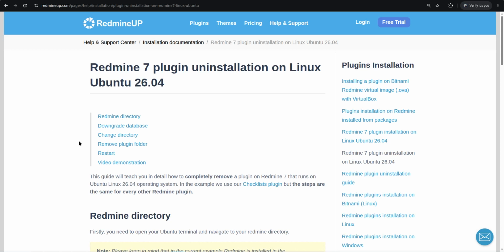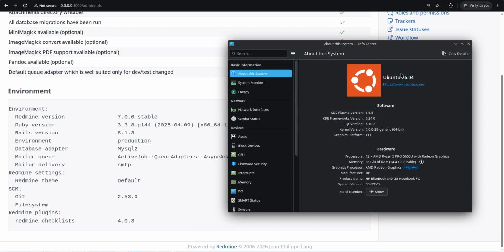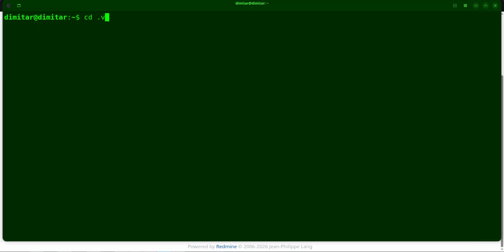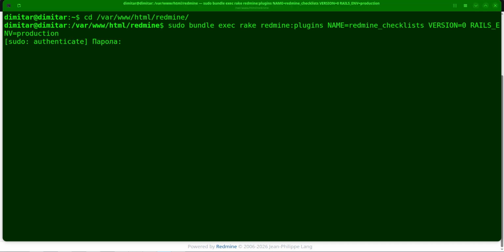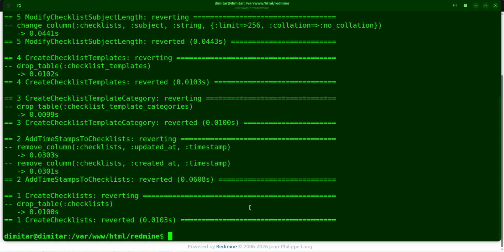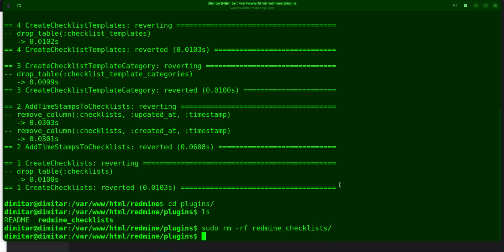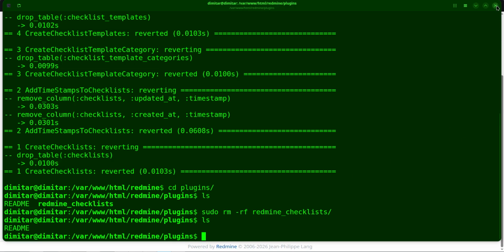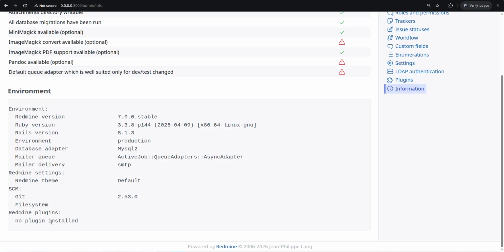Steps for uninstallation of a plugin in Redmine 7 at Linux Ubuntu 26.04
0:00 Redmine and Ubuntu versions
1:32 Redmine directory
2:13 Database downgrade
3:55 Plugins directory
4:25 Delete plugin folder
5:10 Restart Redmine

This video will teach you how to completely remove a plugin in Redmine 7 at Linux Ubuntu 26.04